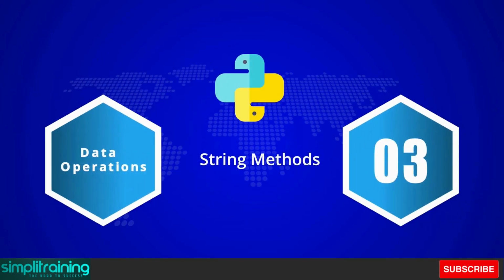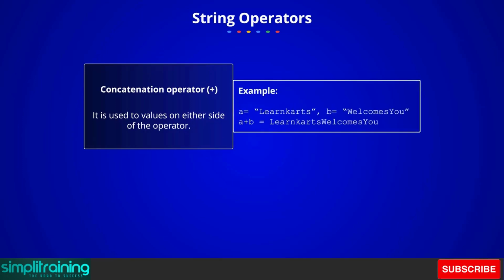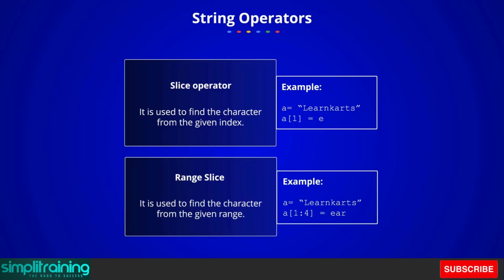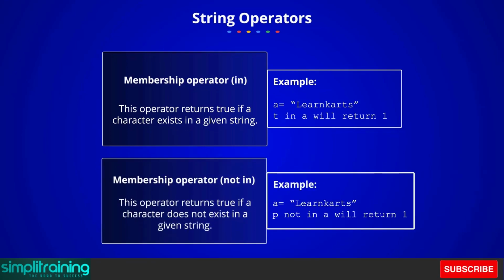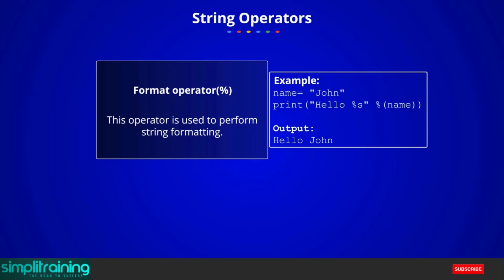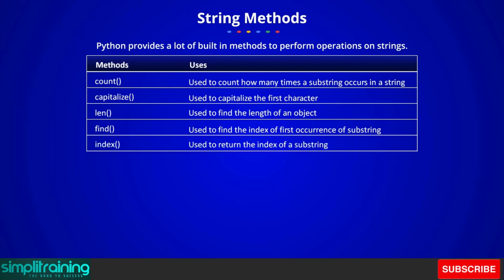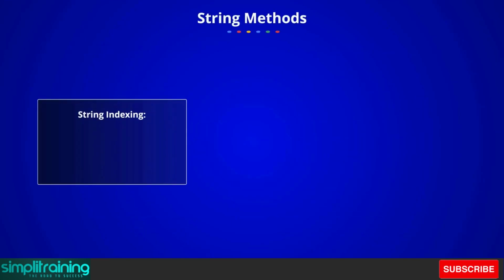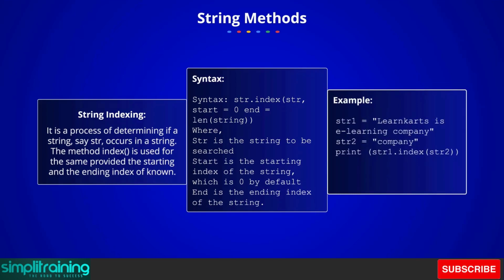2.8 String Methods